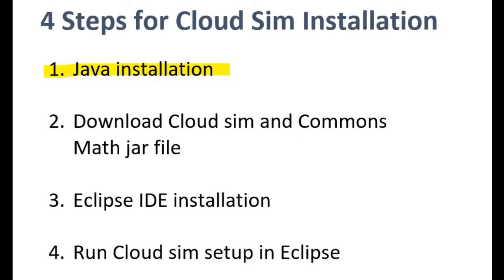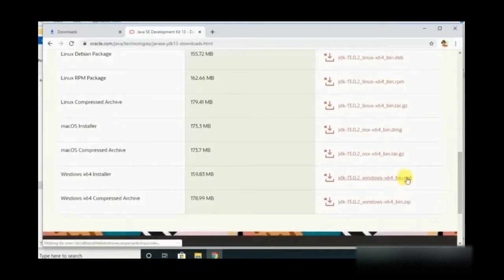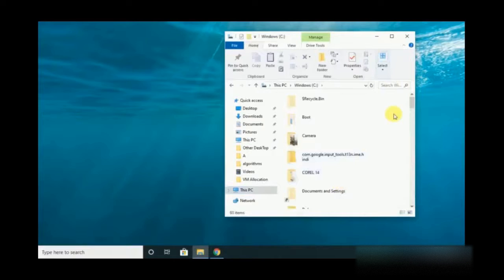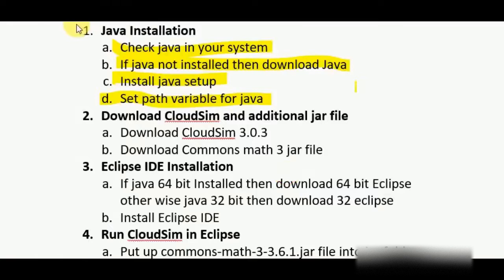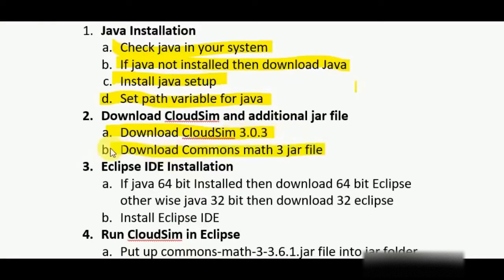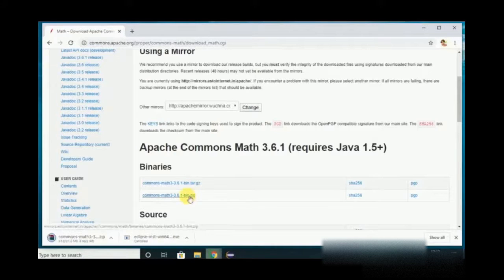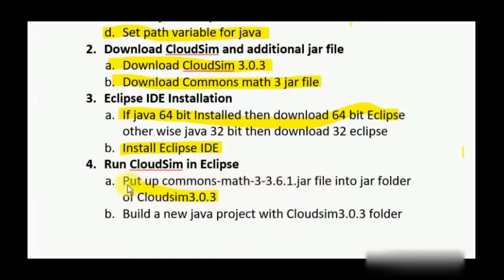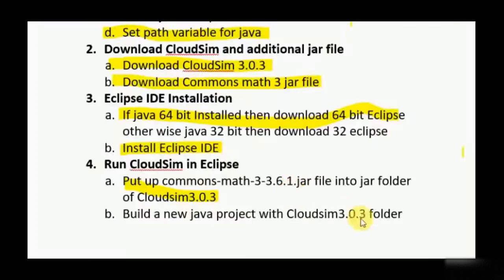CCS335|CS8711 CC lab.Ex 5-Simulate a cloud scenario using CloudSim.IT8711 CCLAB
shobina k
Ex 5 : Simulate a cloud scenario using CloudSim and run a scheduling algorithm that is not present in CloudSim.

All Anna University Notes Available

cloud computing tutorials
cloudsim tutorials
Cloudsim
Ex 5-CS8711 CCLAB-Simulate a cloud scenario using CloudSim
cs8711 cc
cs8711 cc lab
cs8711 cloud computing lab
cs8711 lab
ex 1-cs8711 cclab--install virtualbox with diff flavours of linux on top of windows.
ex 3-cs8711 cclab-install google app engine.create hello world app using python/java
ex 4-cs8711 cclab-use gae launcher to launch the web applications.
ex 6-cs8711 cclab-find a procedure to transfer the files from windows to ubuntu vm